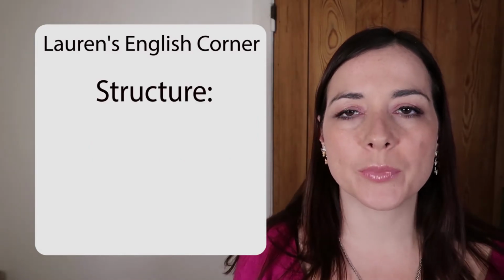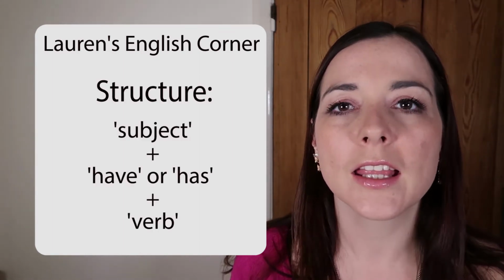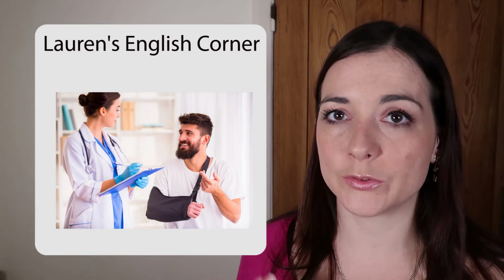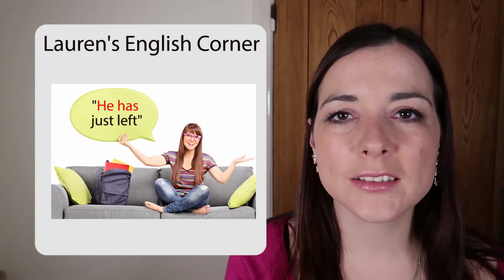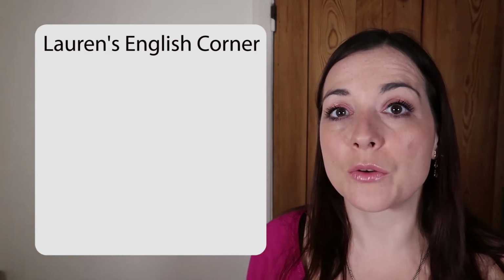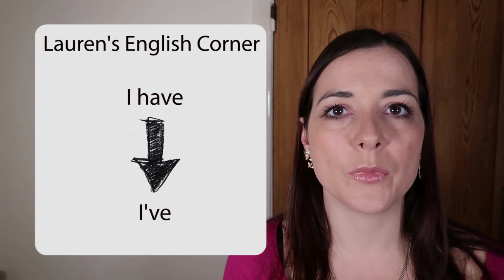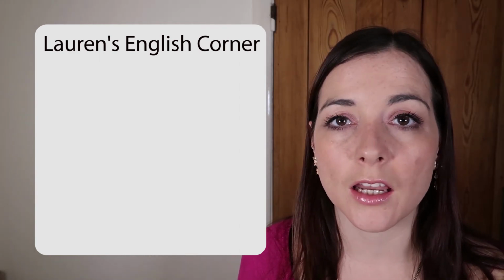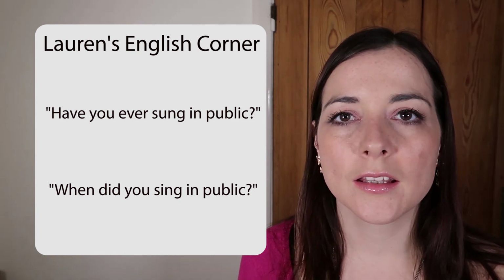The Present Perfect | Learn English | Lauren's English Corner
Learn about the present perfect tense

This lesson is an explanation of the present perfect tense. The structure, meanings and uses. It includes many example sentences and some teaching tips on how you can practice the tense in class.

If there are any lessons that you want to see next time please comment and let me know!!